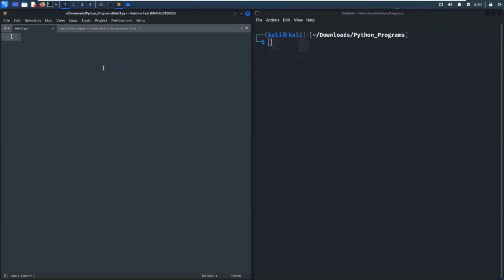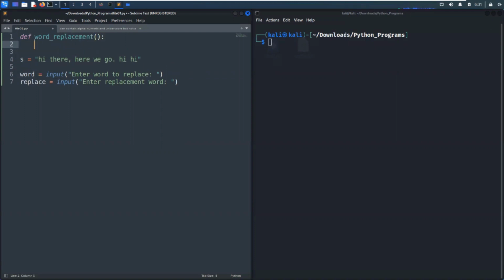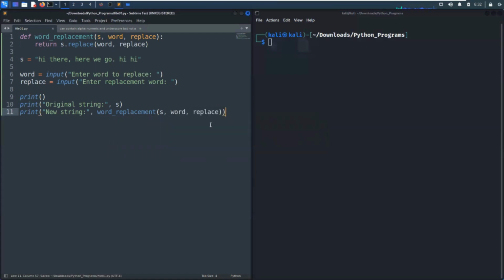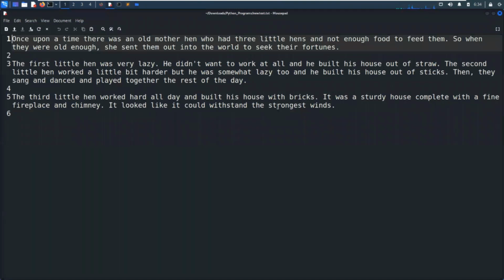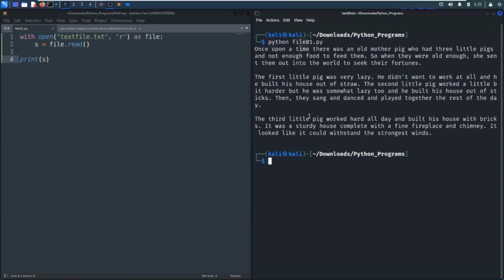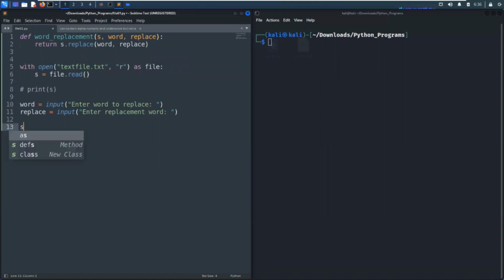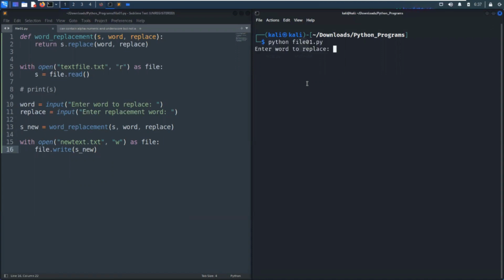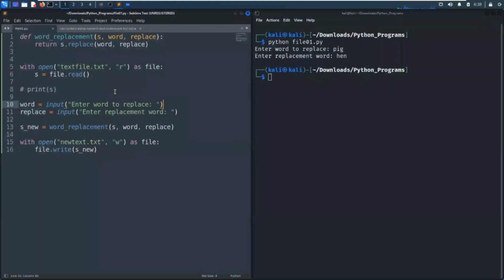Replace word | Python | Leisure Codes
Learn Python with Projects - In this program replace a word with another in a string and in text content extracted from file.